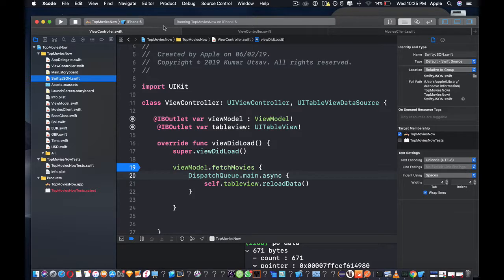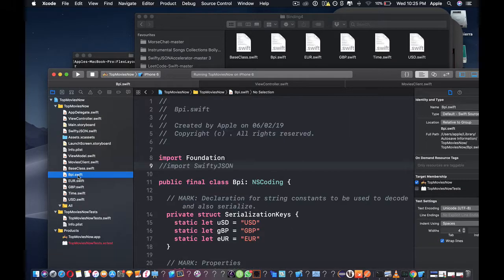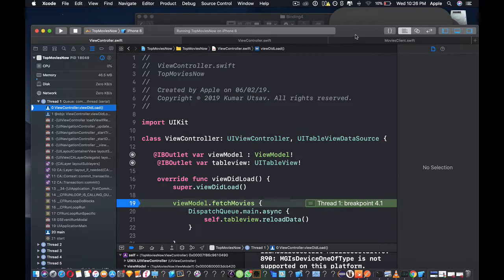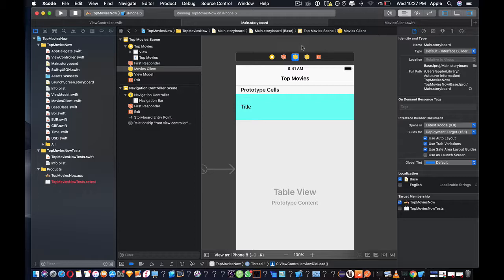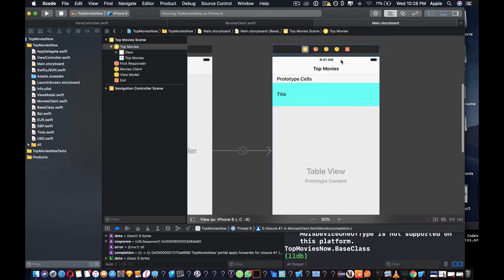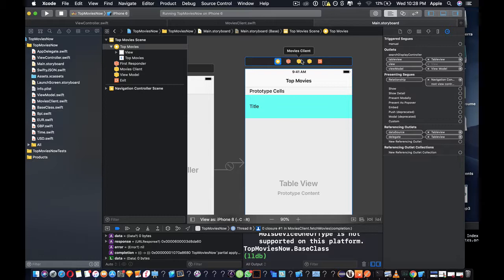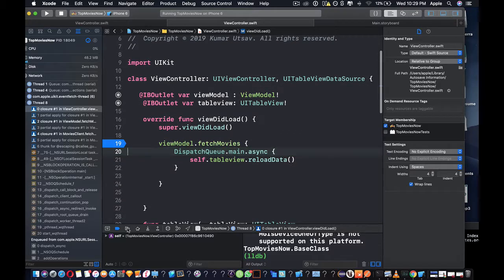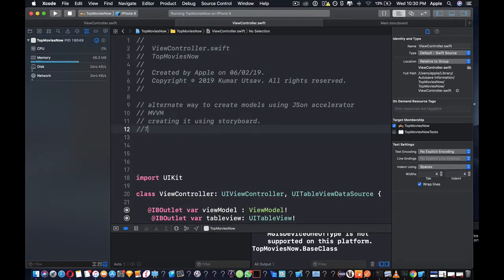PostNetworking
MVVM architecture usage in a simple app to demo. It includes networking layer and an alternate way to use models created by Swifty Json Accelerator. Very cool way and time saving way .